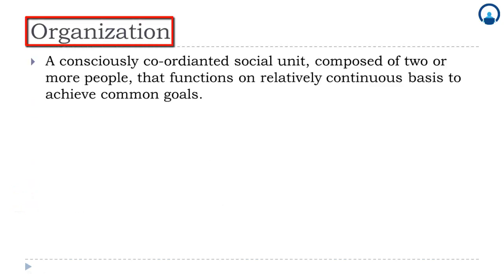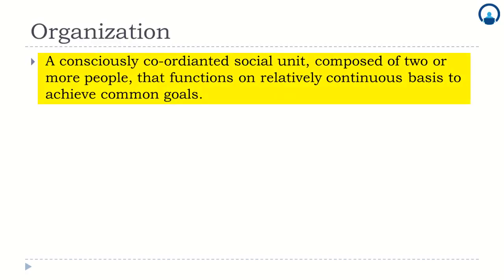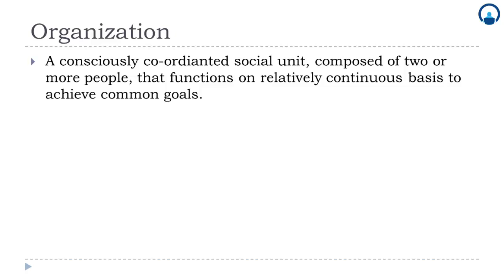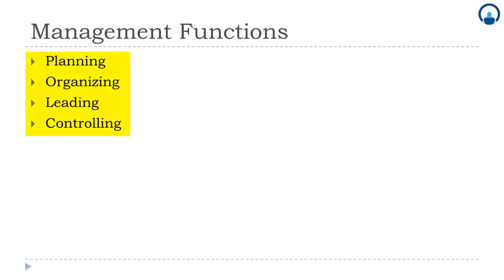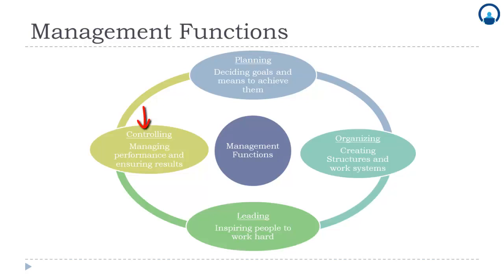Organizational Behavior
Learn about Organizational Behavior and its importance in the workplace. This video explores the fundamentals of organizational behavior, including its definition, importance, and key concepts. Understand how organizational behavior affects the performance and productivity of individuals and teams within an organization. Discover the different types of organizational behavior, including organizational culture, leadership, motivation, and communication. This video is perfect for students, managers, and leaders looking to improve their understanding of organizational behavior and its impact on their organization. Watch to gain insights into the latest research and best practices in organizational behavior and take your knowledge to the next level.